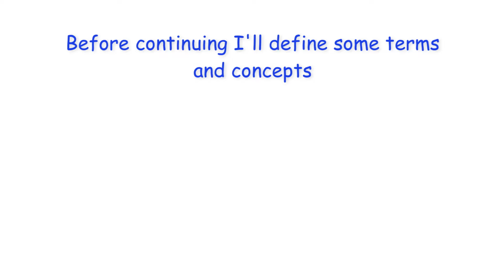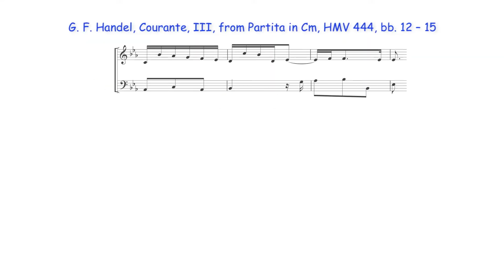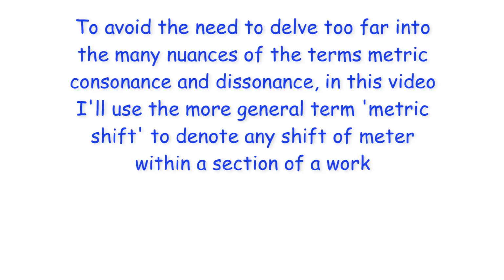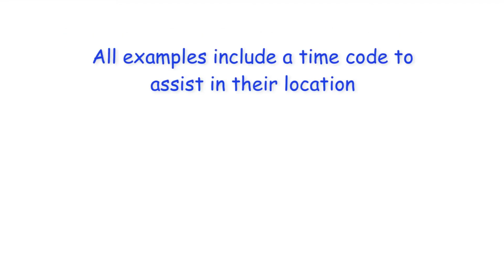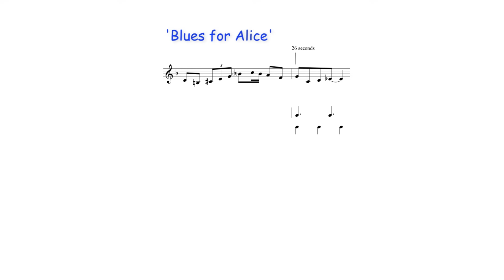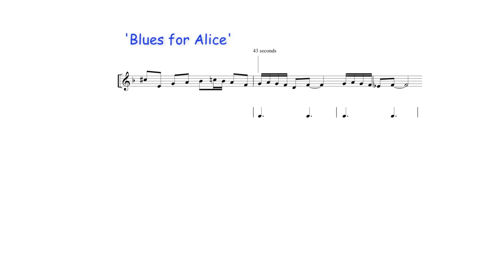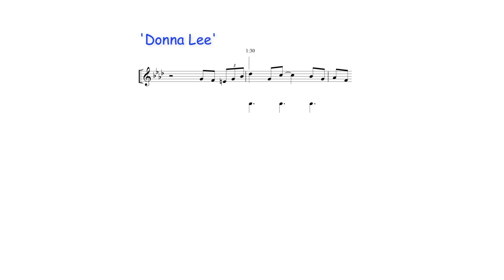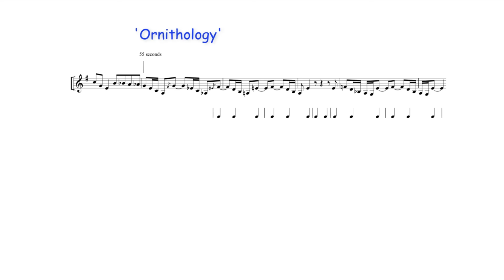Hemiola and Metric Shifts in Charlie Parker's Solos